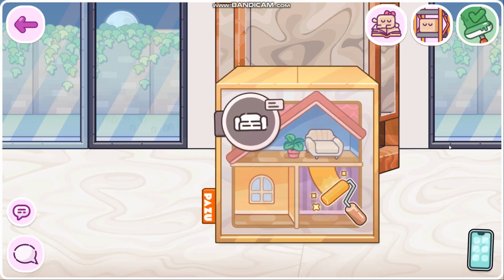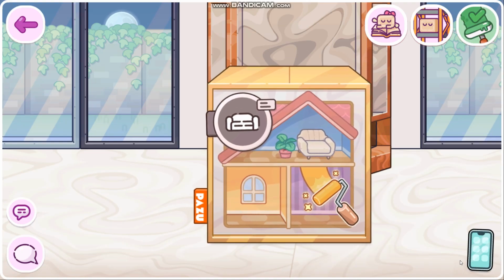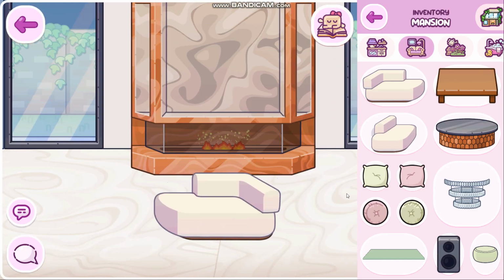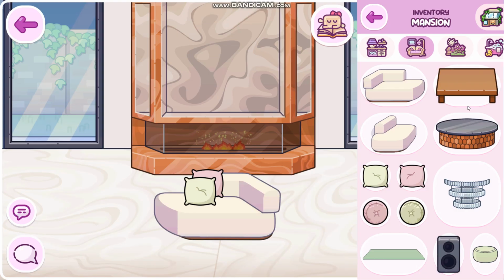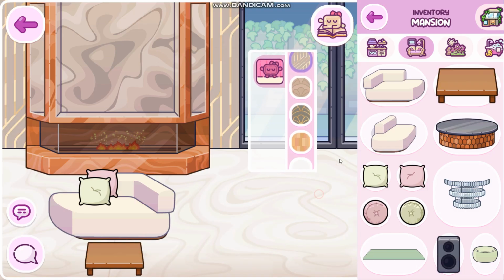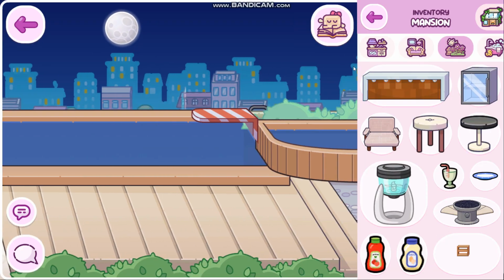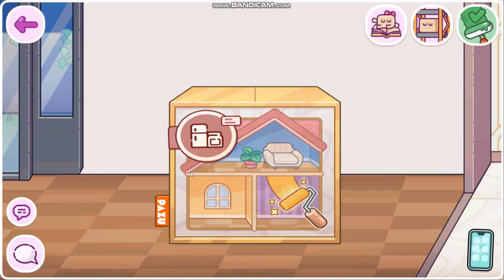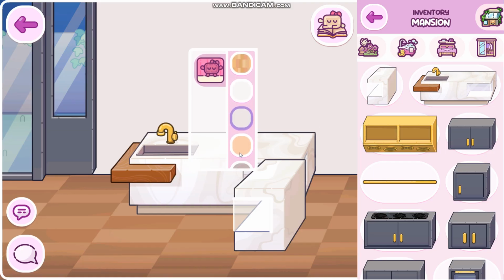I Transformed My House! - How to Decorate Houses in Avatar World (Easy Tutorial)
Turn a boring house into your dream home 😍 Here’s how to decorate houses in Avatar World step by step!

🏠 Place furniture and items anywhere you like
🎨 Change wallpaper, colors, and room styles easily
🛋️ Decorate every room including kitchen, bathroom, and pool